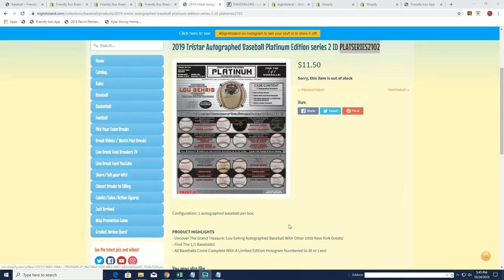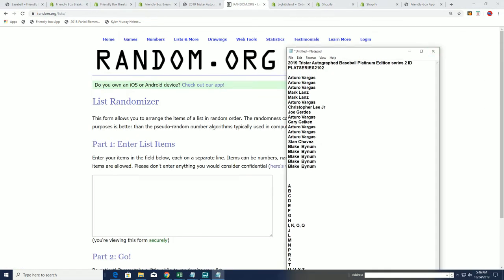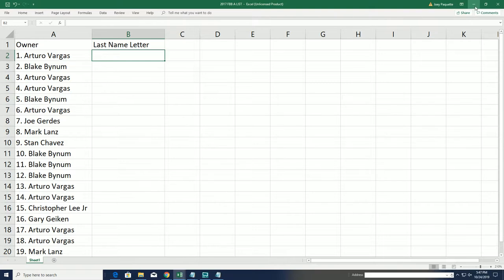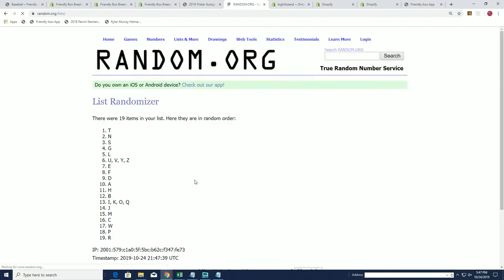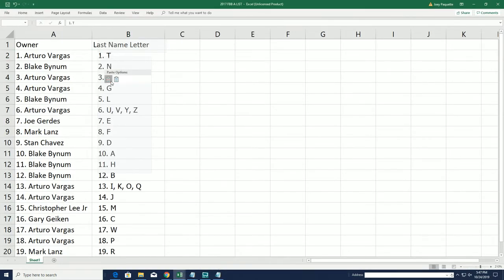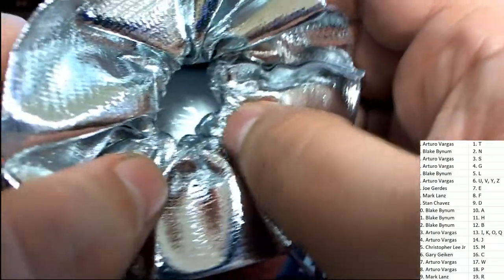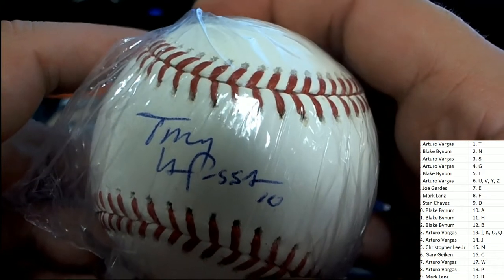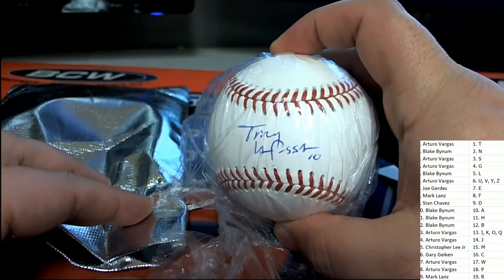2019 Tristar Autographed Baseball Platinum Edition series 2 ID PLATSERIES2102